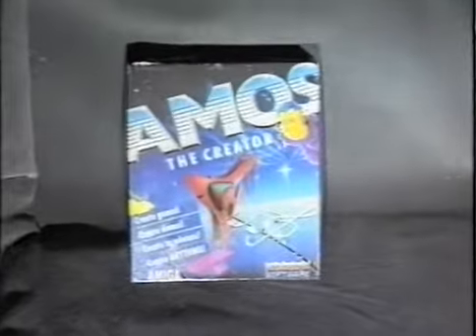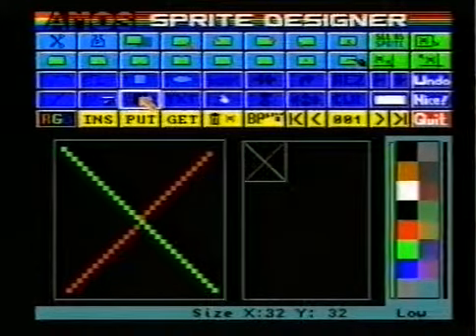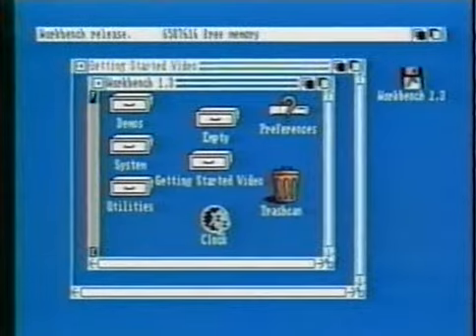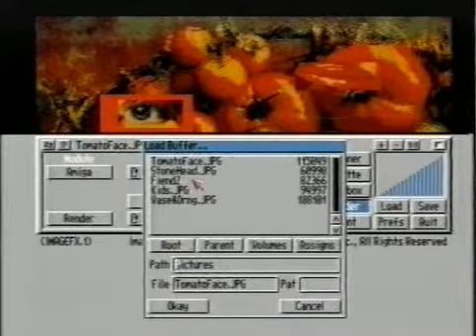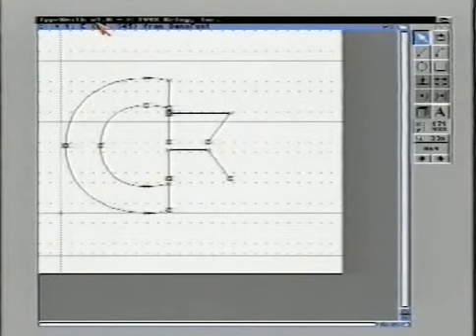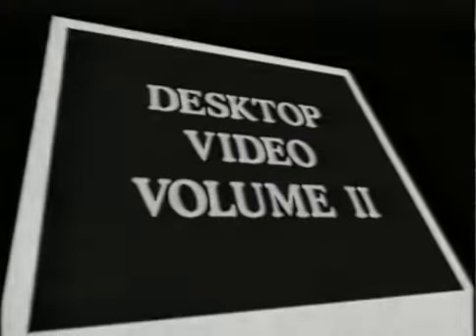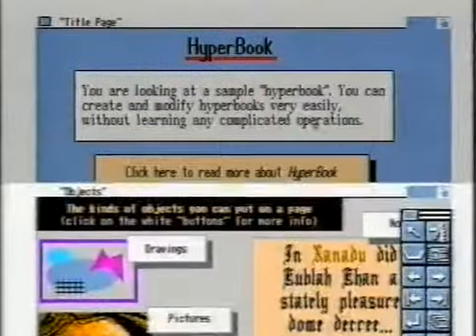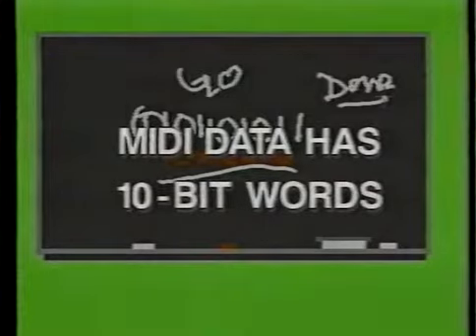The Amiga Collection VOL 2 - Burgess Video Group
This 60 minute video was released by Burgess and can best be described as a software promotional video for the Amiga. It includes a very basic look at software packages such as AMOS, ImageFX, Hyperbook and Textsmith - it also has a brief description of video formats and an introduction to MIDI.

This Video was originally uploaded to the English Amiga Board (EAB) by me, Peter Hull in November 2012.

If you have any Amiga Video cassettes made by Burgess, Amiga Format, CU Amiga or Amiga program Tutorial Videos, then please think about sharing them...